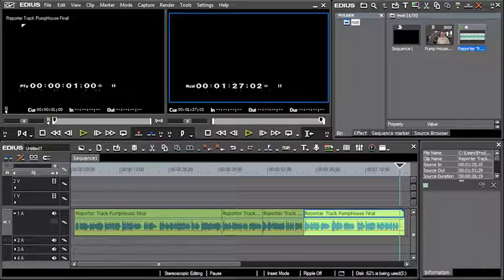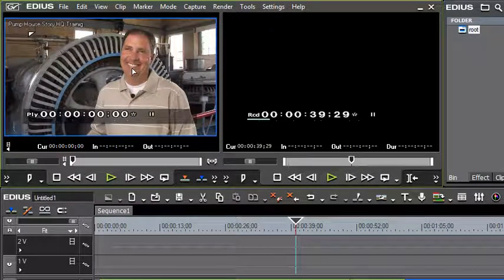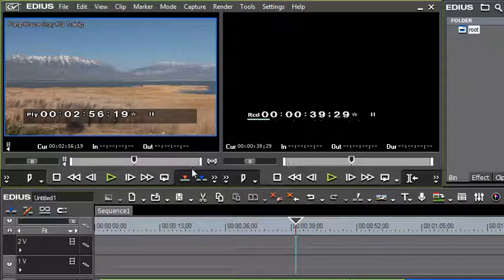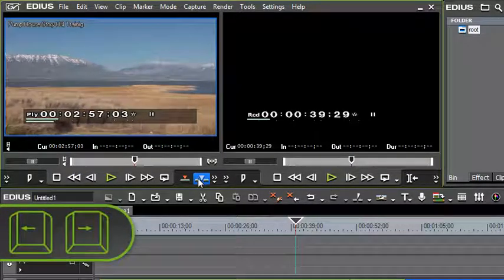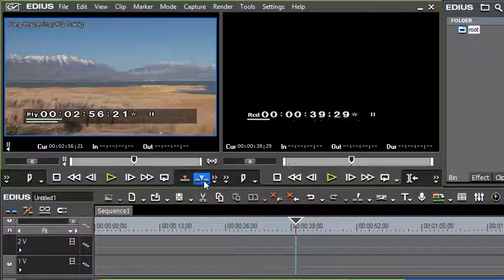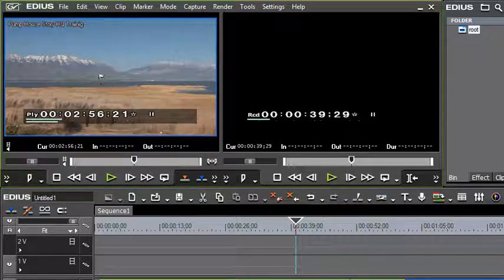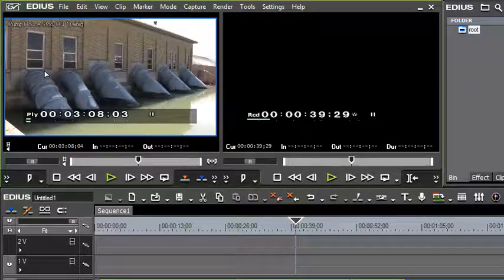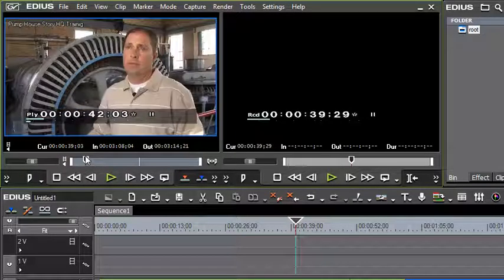Class on Demand Complete Training for Edius 6.5 0404 Adding Soundbites